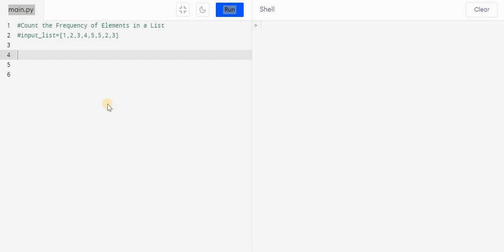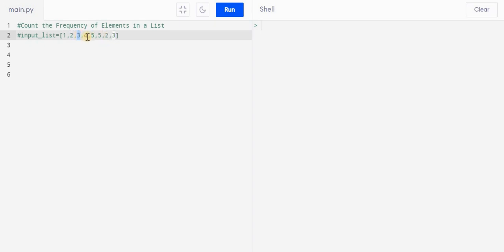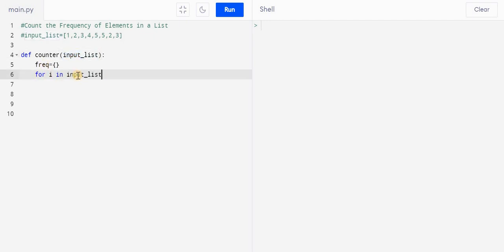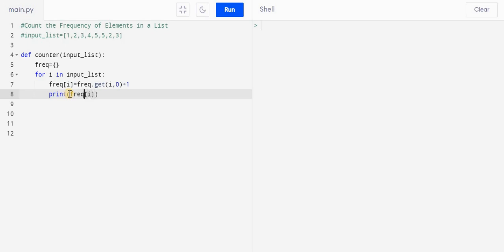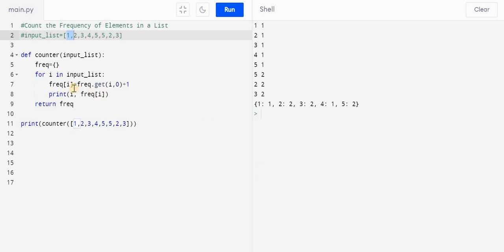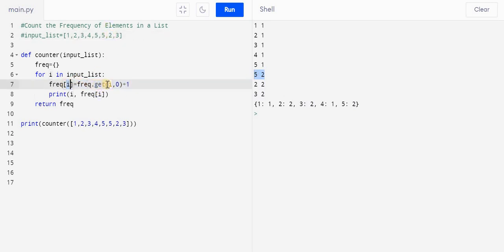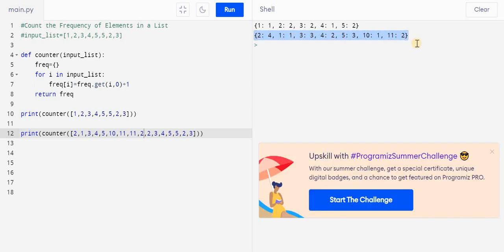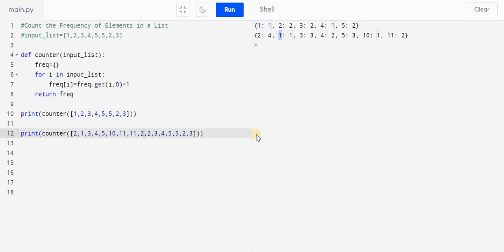Count the Frequency of Elements in a List|DATA ENGINEER| TOP MOST PYTHON INTERVIEW QUESTION SERIES